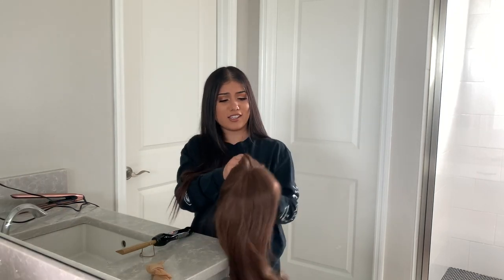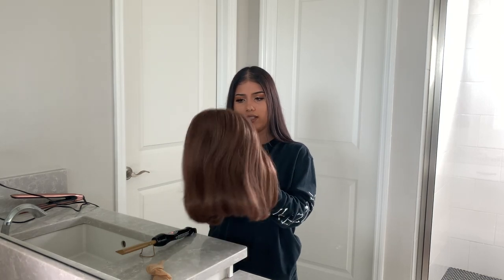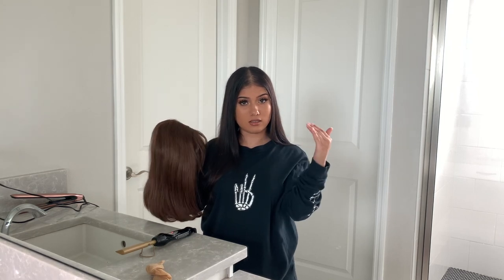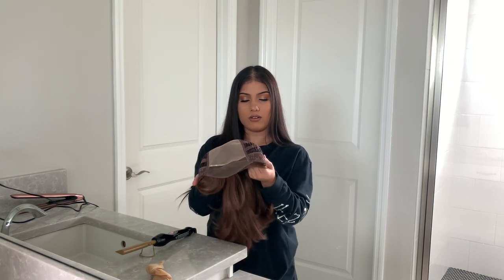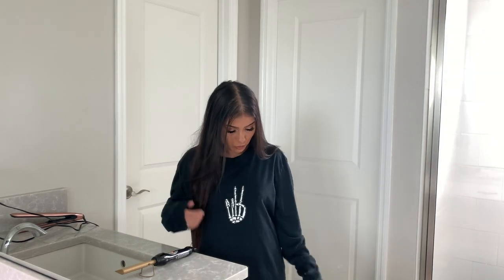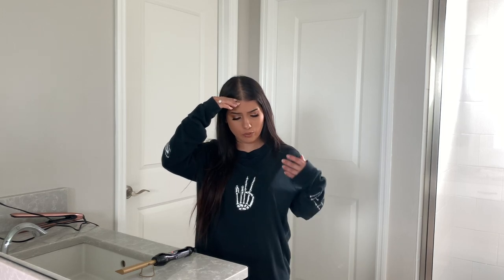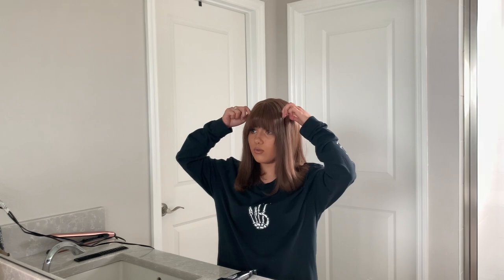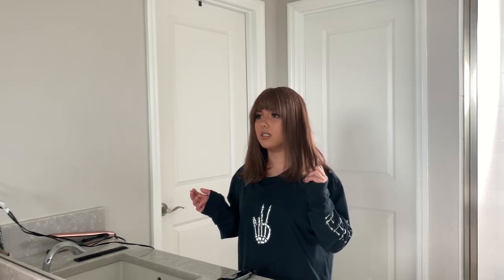THE MOST AFFORDABLE HUMAN HAIR WIG | Zoe Cavey x UniWigs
and enter 'ZOECAVEY15' at checkout for mad discount!

hi honeys!

for all of you that follow me on Insta I know you've been gagging for the video on this wig and its finally here! i always love working with Uniwigs on these videos because the quality is incredible but this video was super important for me to make because i know how hard and daunting it can seem to save up for a human hair wig.. and a lot of people are discouraged when they can't get a long one but i really wanted to just show how amazing you can make shorter ones look. i feel like short-blunt bobs are timeless and especially now i've seen more babes rocking them then ever and i just wanted to bring awareness to this particular wig for everyone on a tighter budget.

Length: 14”
[ORIGINAL] Color: 205 Brown Spice

if you enjoyed this video (I hope you did) please hit like button and subscribe if you aren't already. i appreciate each and every one of you and always look forward to more joining the fam!

follow along on insta @zoecavey